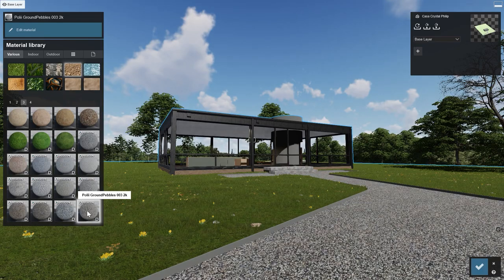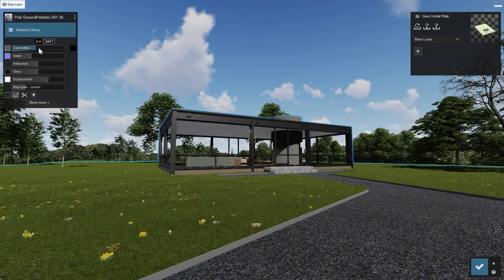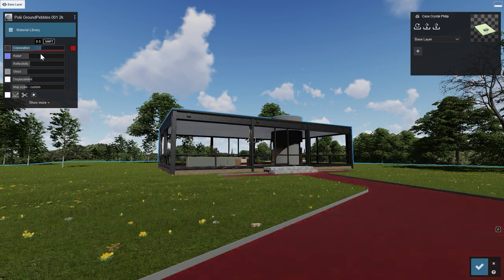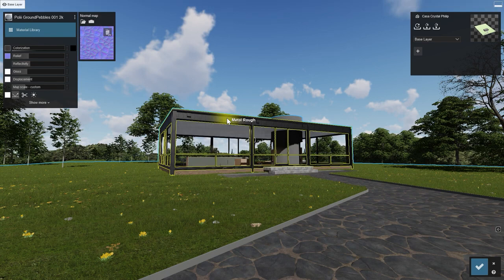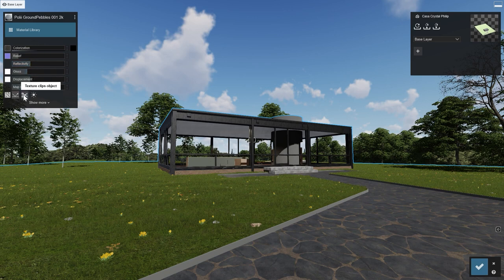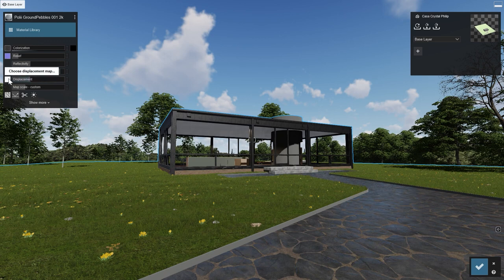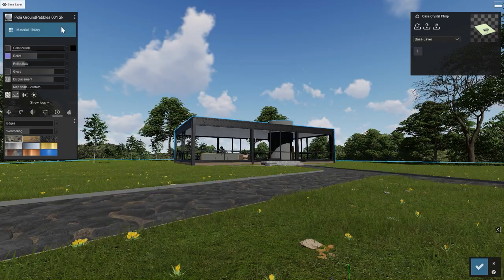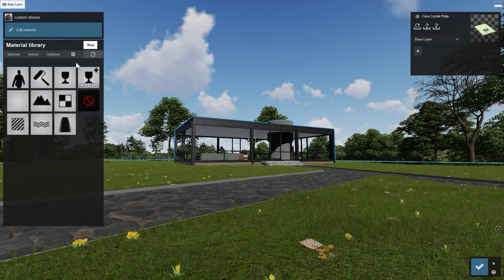Lumion 12: yeni malzeme arayüzü/ Lumion 12: new material interface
Bu Lumion 12 eğitiminde, geliştirilmiş malzeme arayüzünde nasıl gezineceğinizi ve projelerinize güzel, ayrıntılı malzemeleri hızla nasıl ekleyeceğinizi öğreneceksiniz.

In this Lumion 12 tutorial, you'll learn how to navigate the improved materials interface and quickly add beautifully detailed materials to your projects.